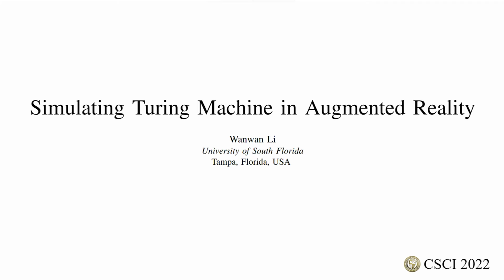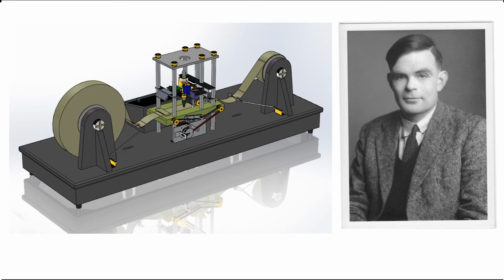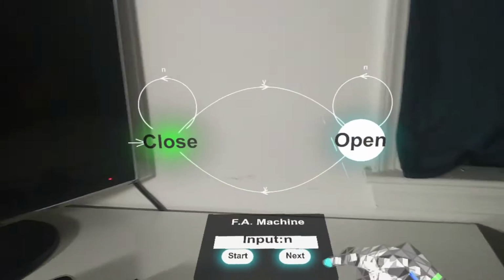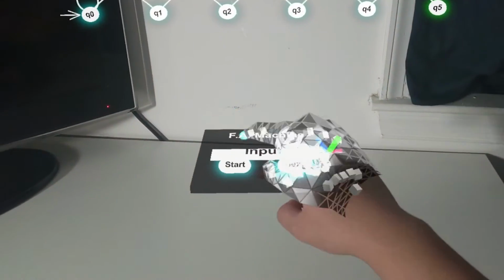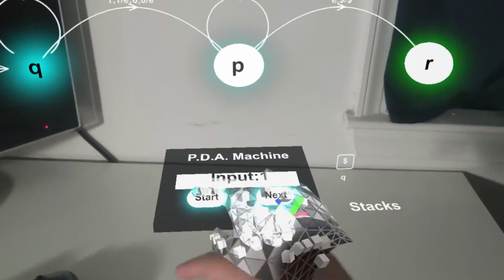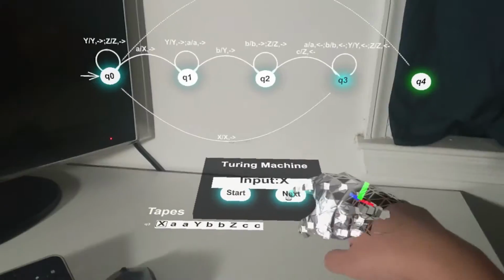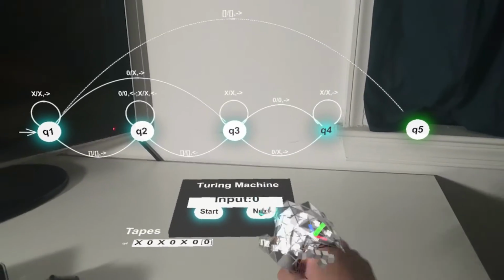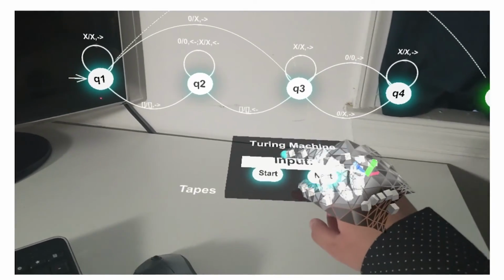Simulating Turing Machine in Augmented Reality